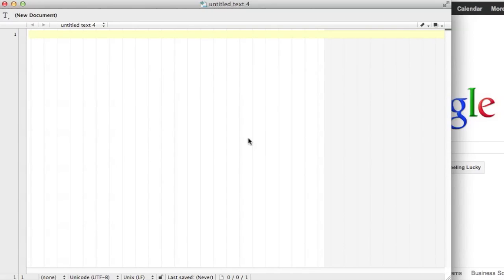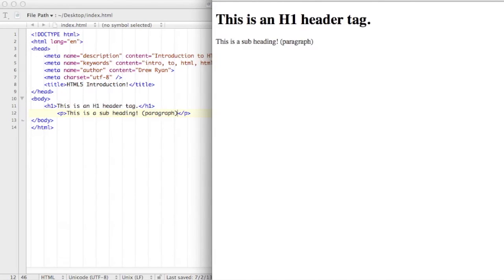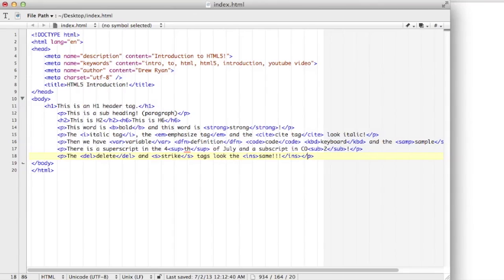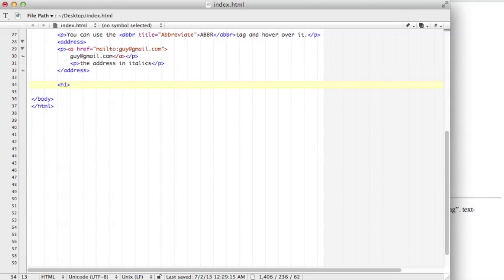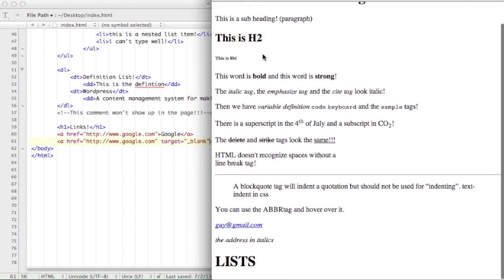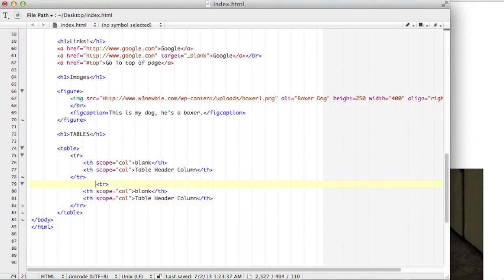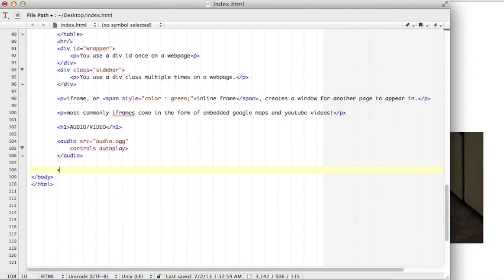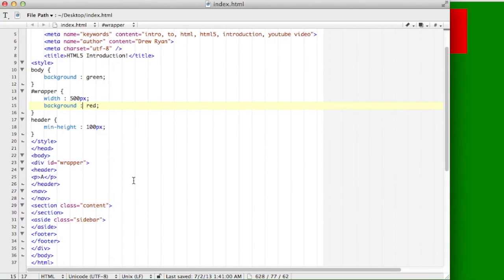Introduction To HTML5 - HTML Programming Tutorial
In this tutorial we will cover the basics of HTML5. No prior experience in HTML is required to participate and all you need is a simple text editor. We will cover meta tags, text, email, lists, links, email, divs, iframe, audio and video tags and elements with HTML5.